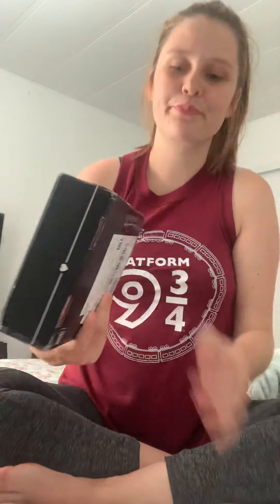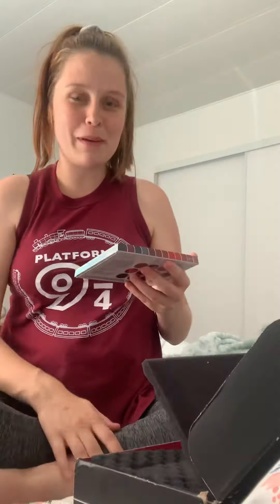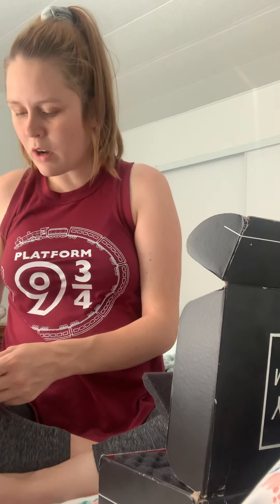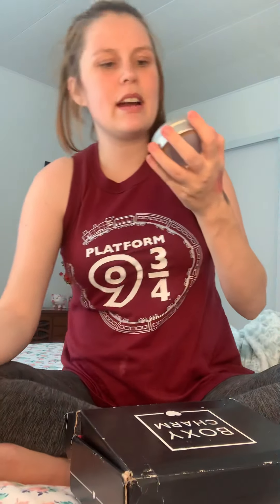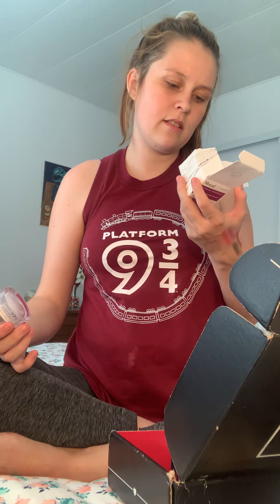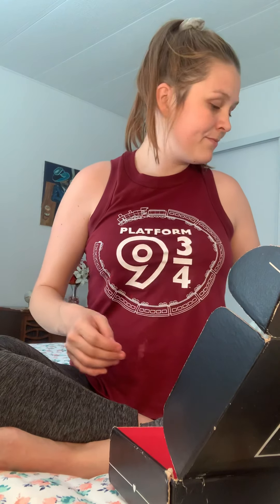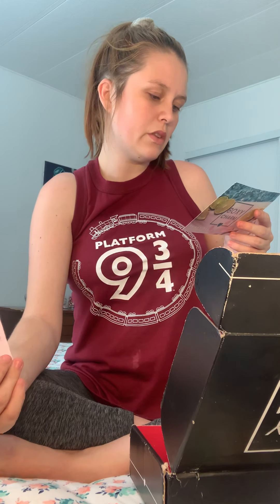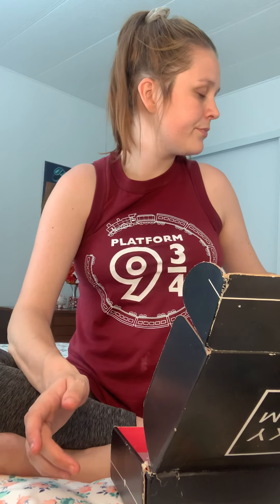Surprise BoxyCharm Unboxing!